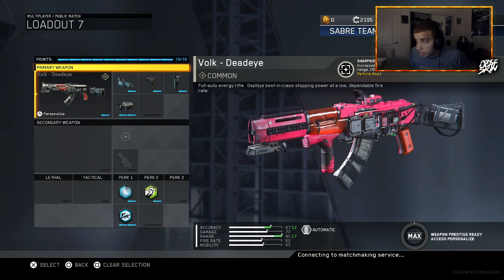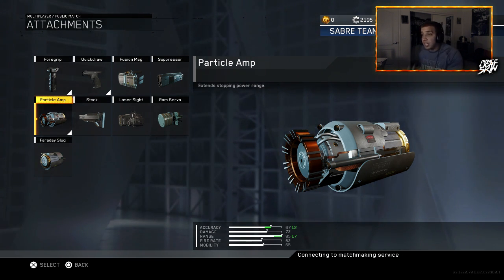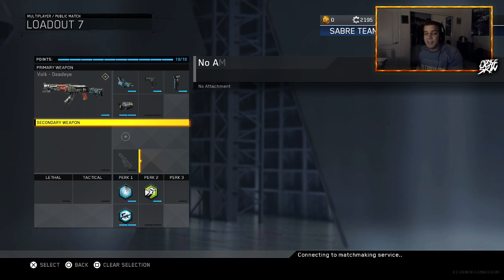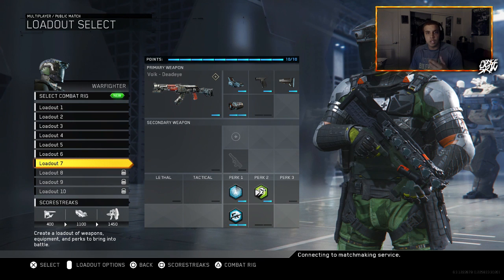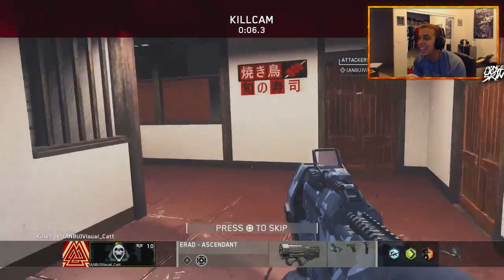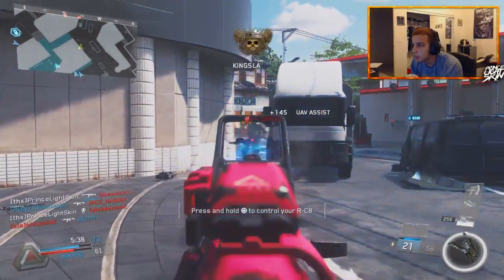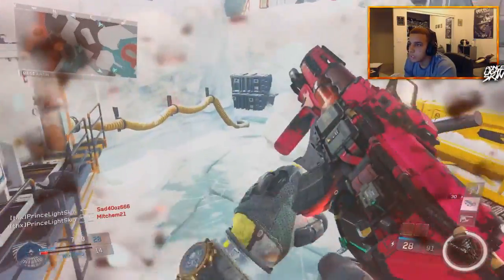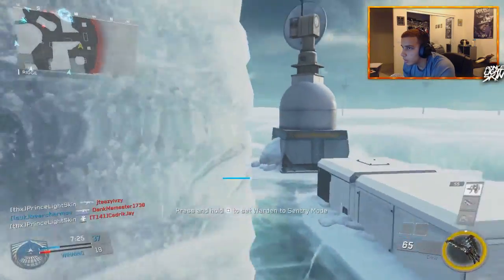HOW TO MAKE THE "VOLK" OVERPOWERED AFTER NERF! NEW Infinite Warfare VOLK Class Setup! (IW OP GUN)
1,500 LIKES?! HOW TO MAKE THE "VOLK" OVERPOWERED AFTER NERF! Infinite Warfare NEW VOLK Class Setup! (IW OP GUN)

Stay Humble Stay Blessed

The Music I use check them out!